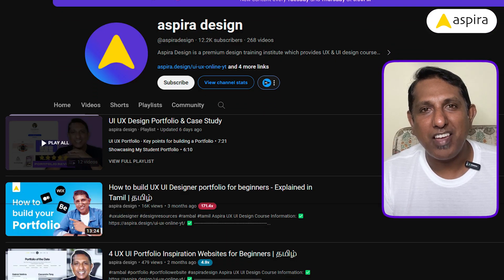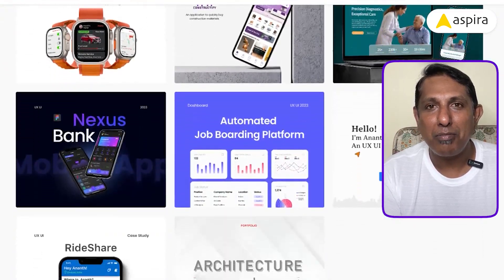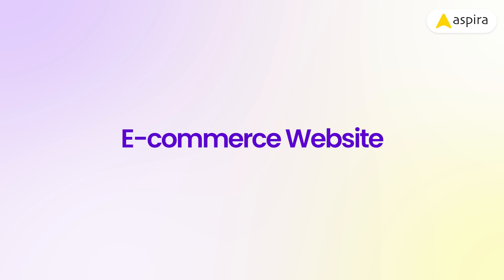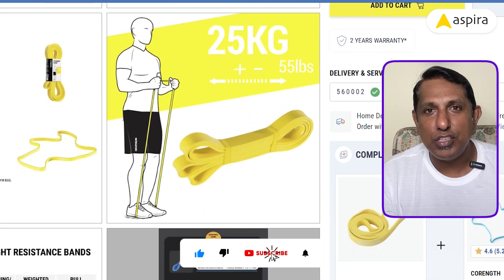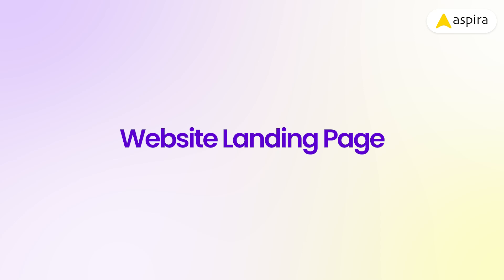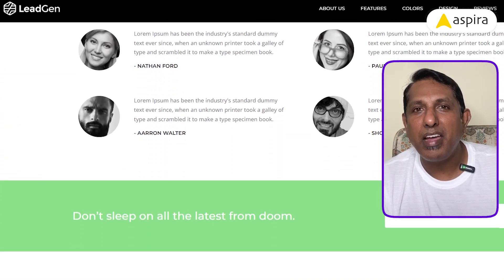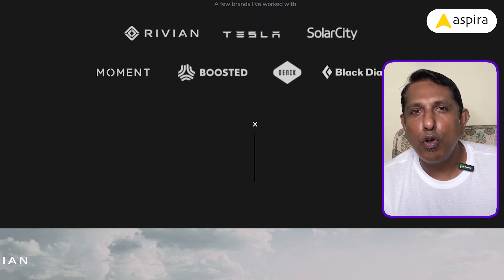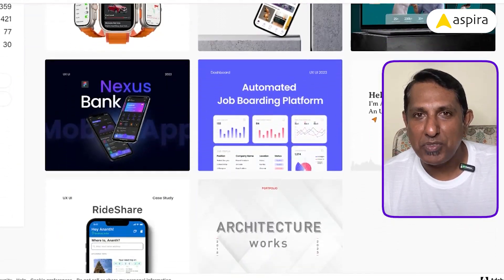Build Your Portfolio - UI UX Design Projects for Beginners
In this video, I will discuss UI UX Projects for beginners. To learn more, watch the video. `

0:00 Introduction
0:39 What is Portfolio
0:54 Redesign Projects
2:02 E- Commerce Website
2:57 Dashboard Design
3:47 Website Landing Page
4:50 Personal Website
5:42 Conclusion

Aspira is a premium UX UI Design school in India.

✅ To connect with Mr. Rambal